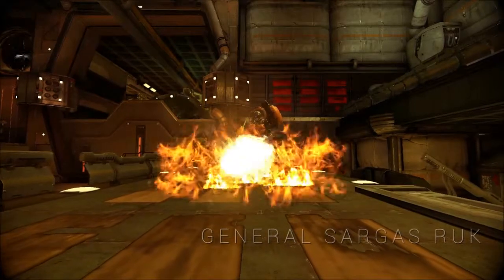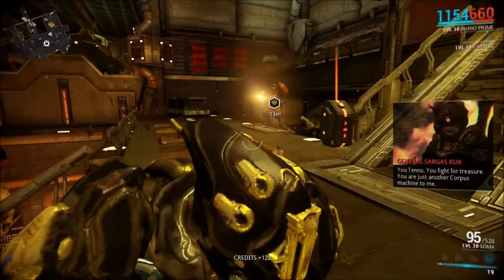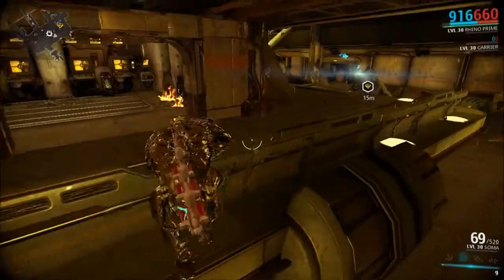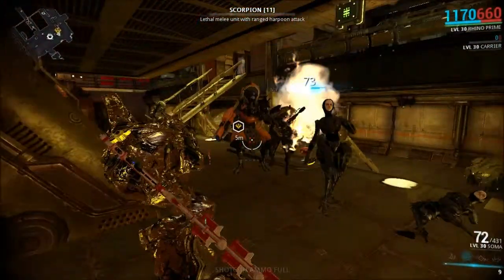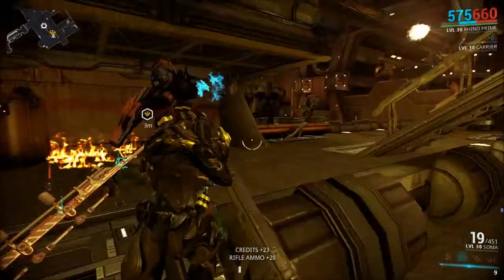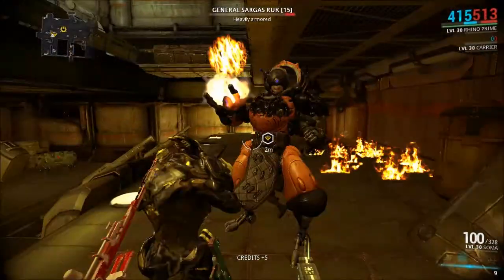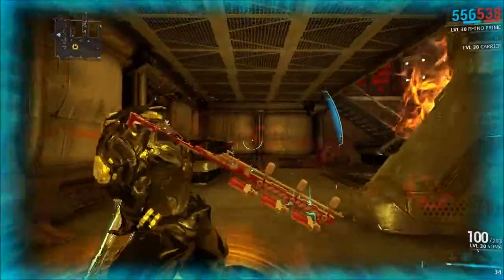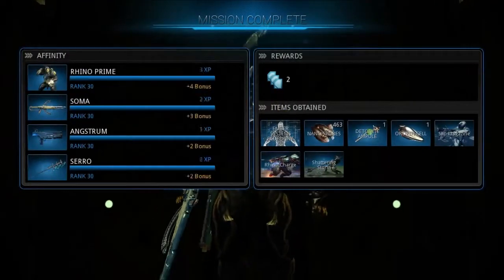Number #4 General Sargus Ruk on Saturn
General sargus Ruk is the boss on Saturn and belongs to the grineer unlike other bosses you cant attack him directly instead you have to wait until a blue light emits from his body and you have to aim at that to do damage to him. He is a strong boss and is best with a team, he is surrounded by grineer soldiers who will die to his own attacks. He drops the warframe ember blueprints and ember is a fire based warframe with abilities similar to Sargus Ruk. He also drops orokin cells which is a useful resource.